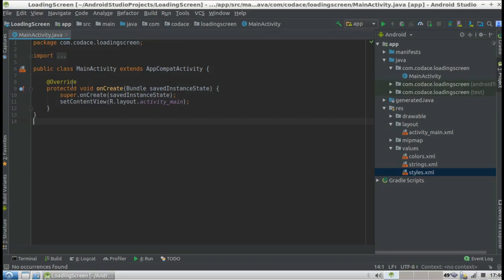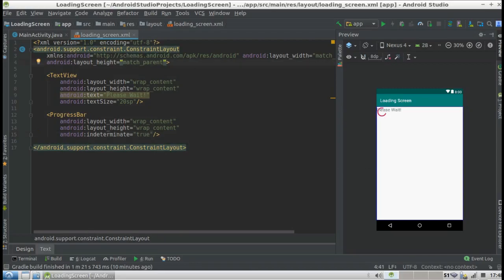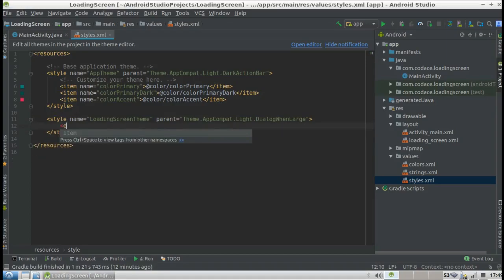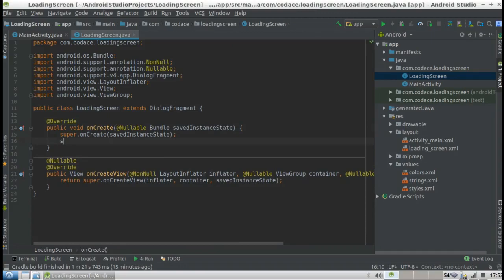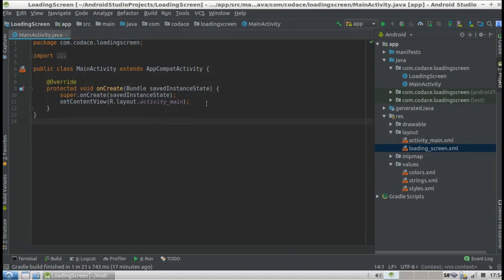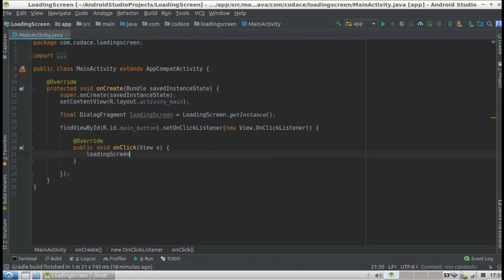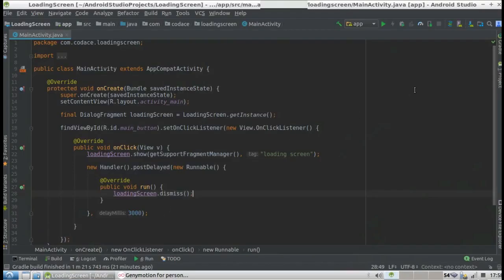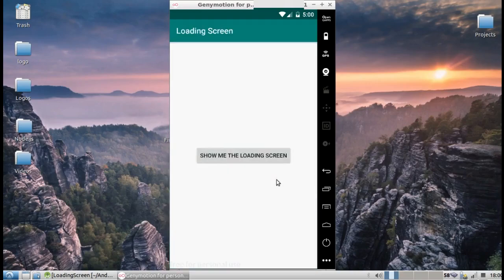Android Tutorial - Create an Alternative for ProgressDialog (Fullscreen Loading Screen)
In this video, I will show you how to create an alternative for ProgressDialog without using any libraries.

ProgressDialog is deprecated in Android O (API level 26) so we need to create an alternative for that. This video will show you one of the alternatives for progressdialog.